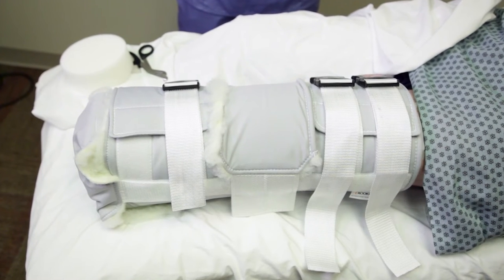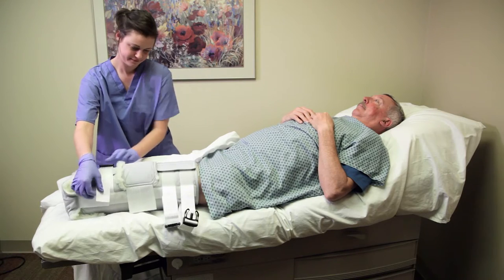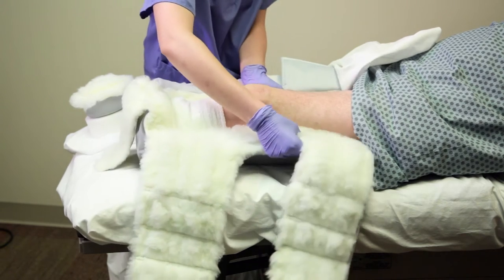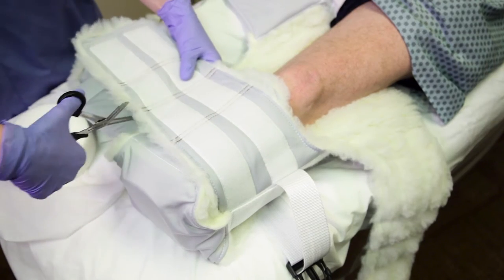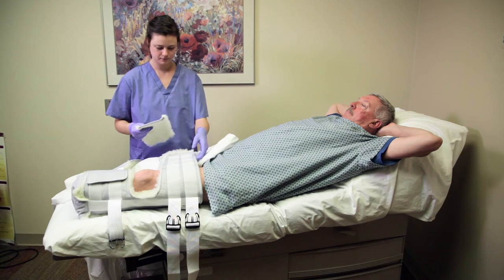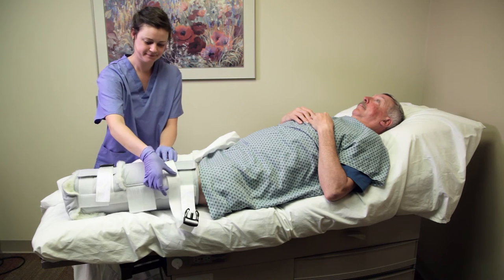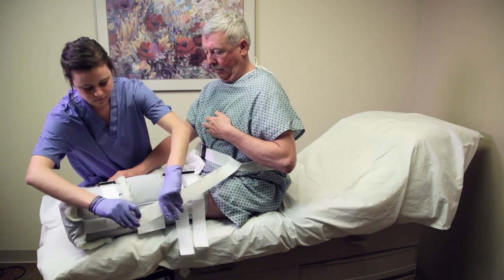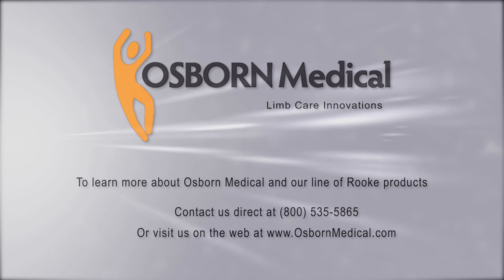Rooke BKA Rigid Dressing Instructional Video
The Rooke BKA Rigid Dressing is designed for use immediately post a bellow-knee amputation surgery to help improve the healing process of the residual limb and prevent any patient contractures.  This video will demonstrate how to put on and use the Rooke Rigid Dressing.